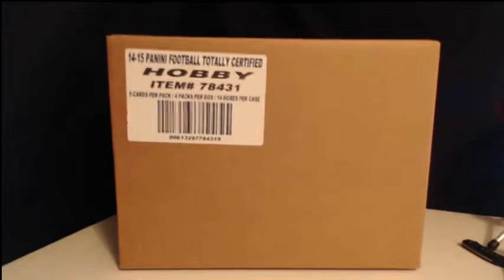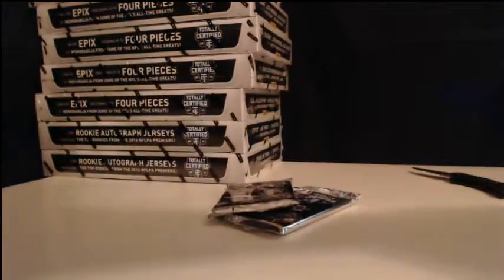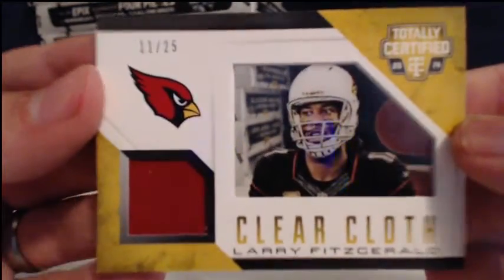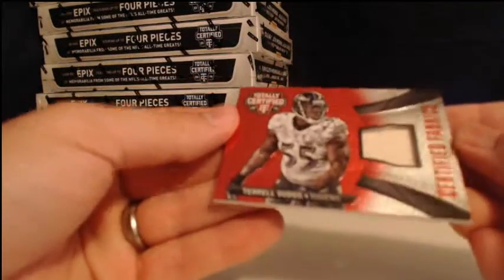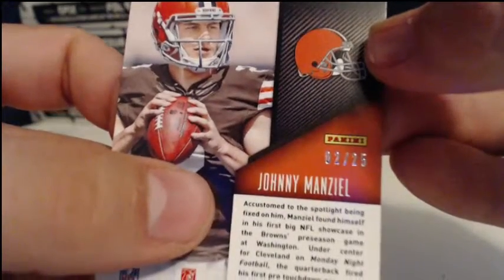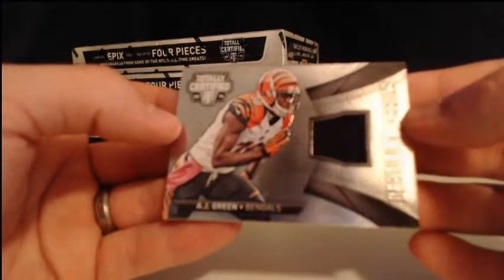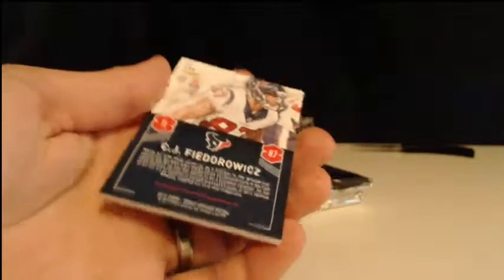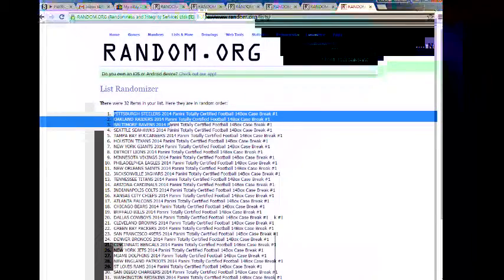2014 Totally Certified Football eBay Case Break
2014 Totally Certified Football eBay Case Break